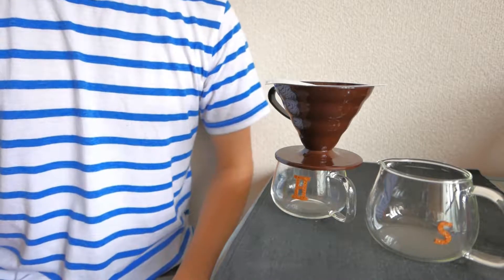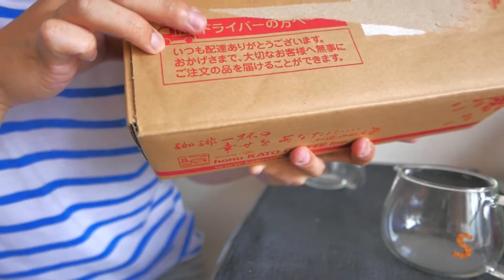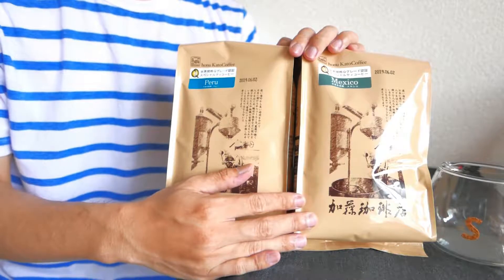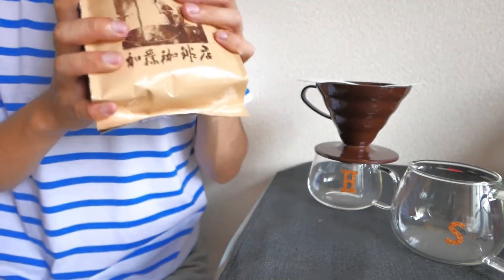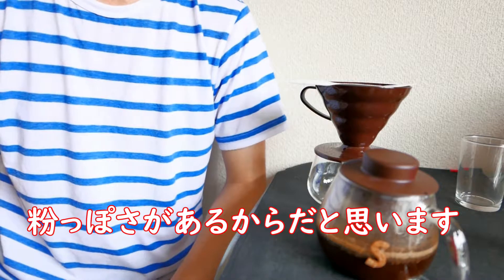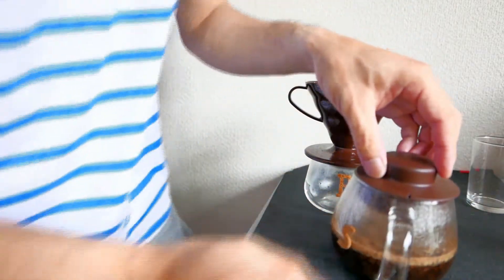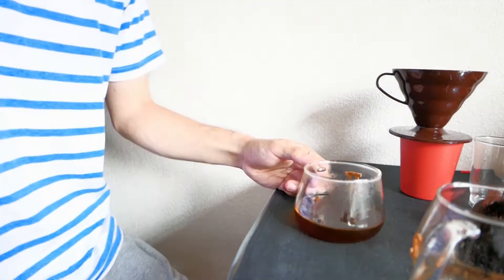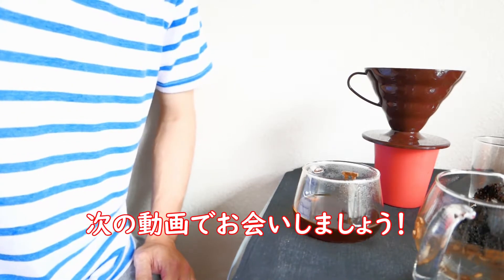加藤珈琲店の豆買ってみたよ！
激安で噂？の加藤珈琲店の豆をレビューします！